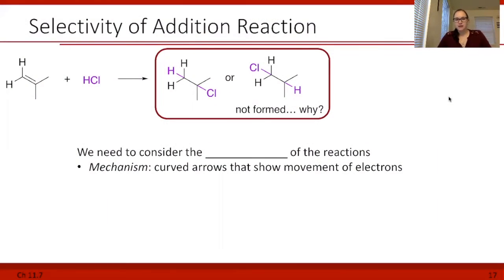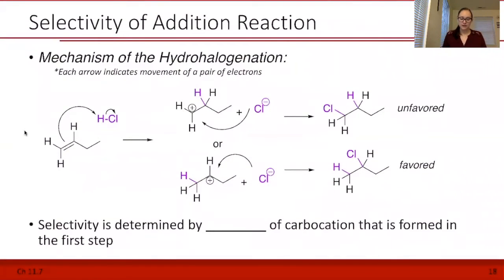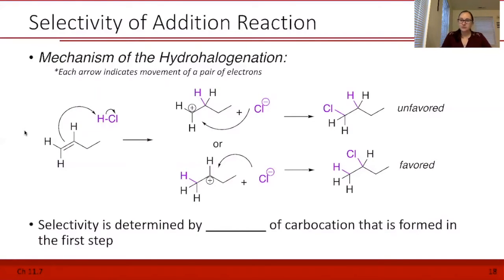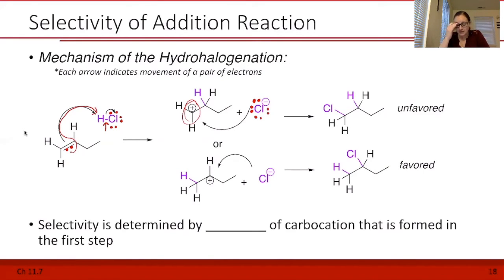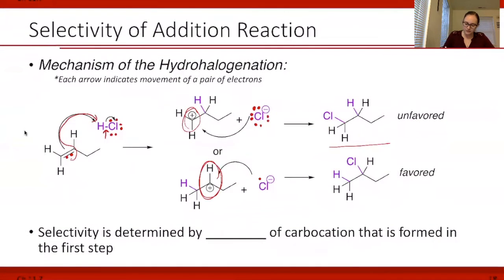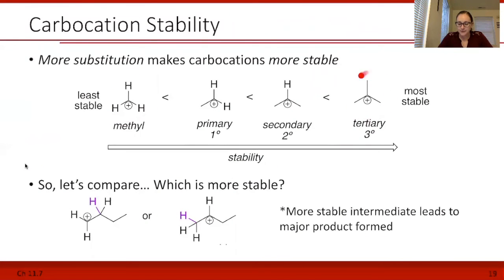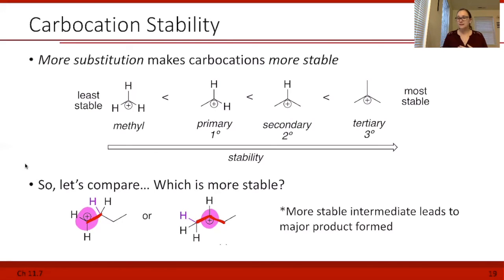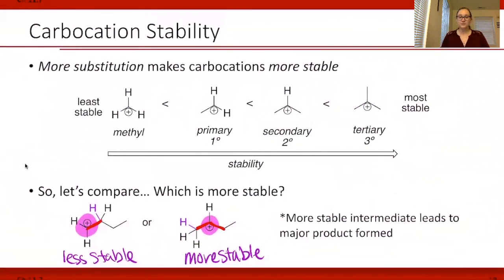C102-Selectivity of Addition Reactions